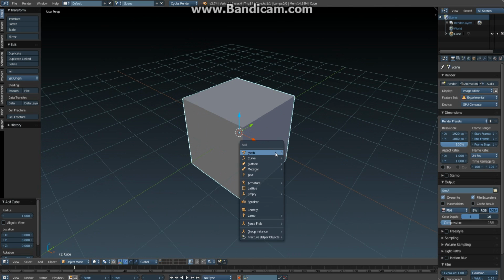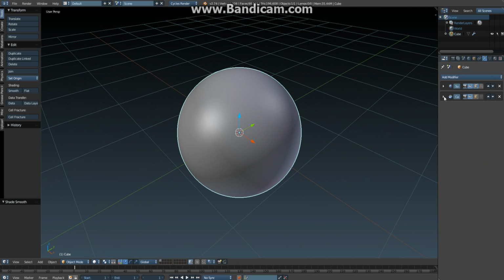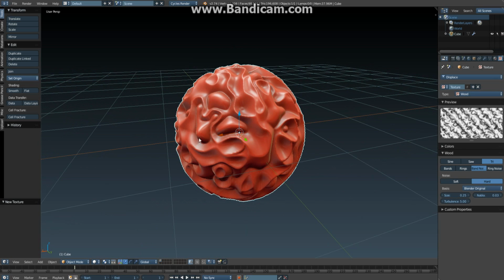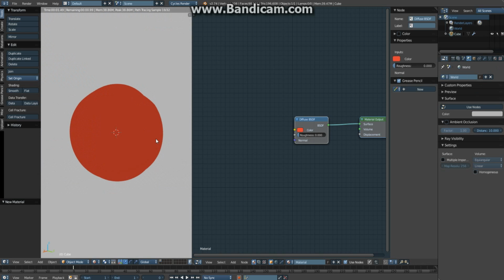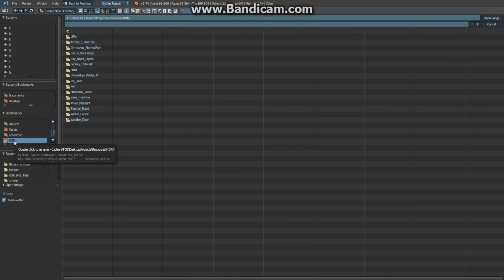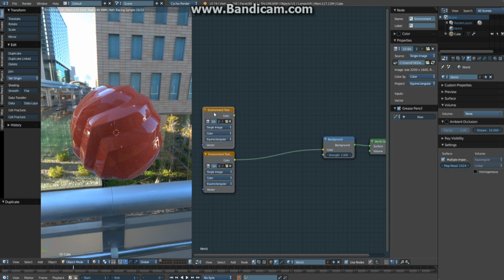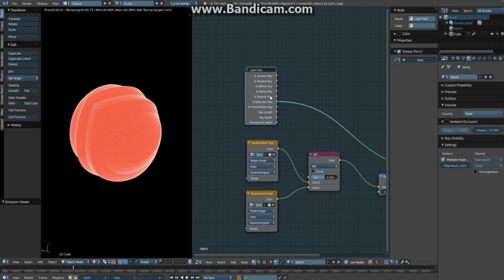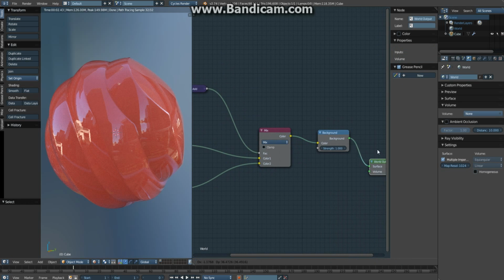Blender Tips: Material Scene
A quick(ish) talk on the subject of how i set up a material demo scene in blender.